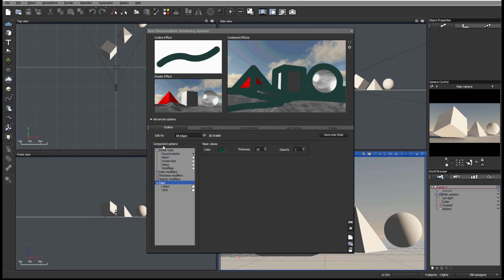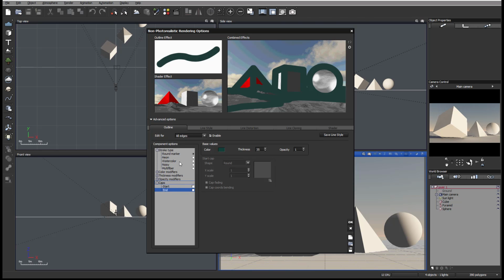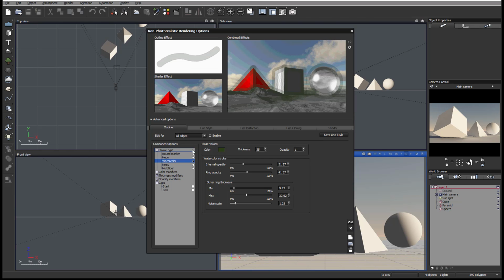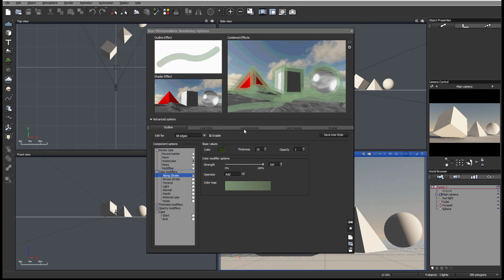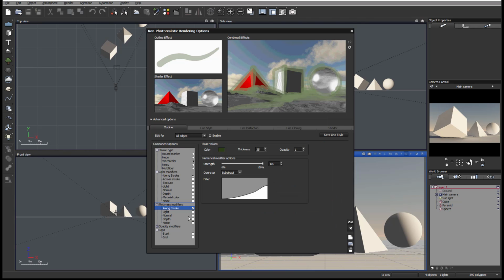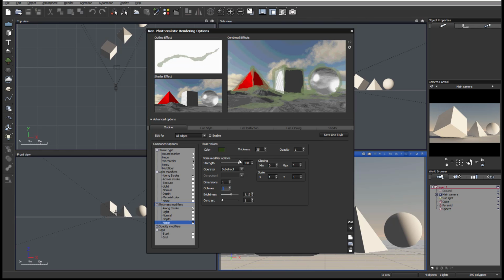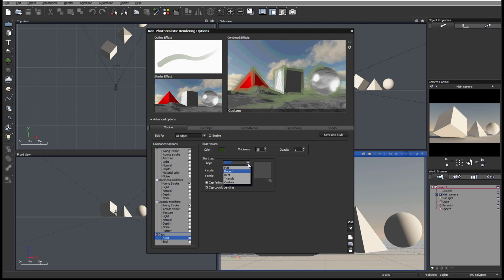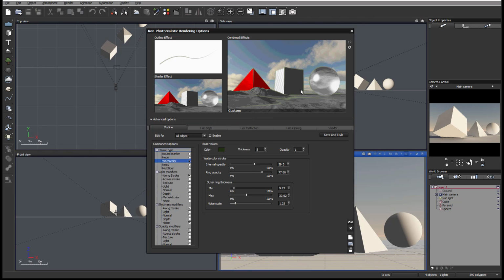Vue 2015, npr outline modifier watercolor 5